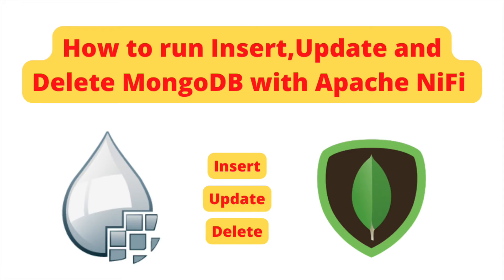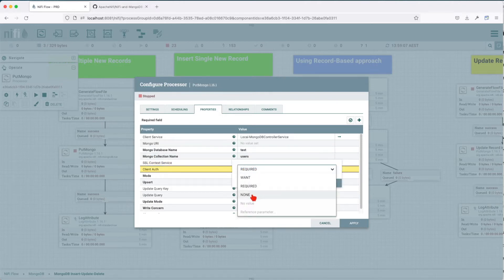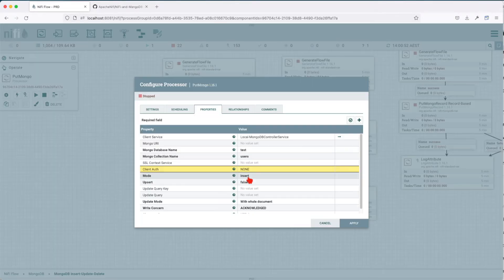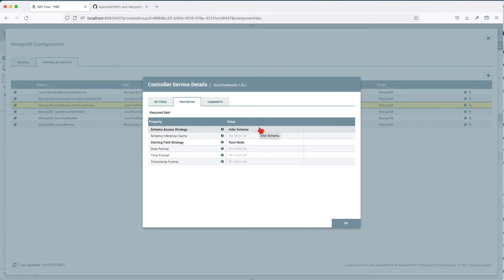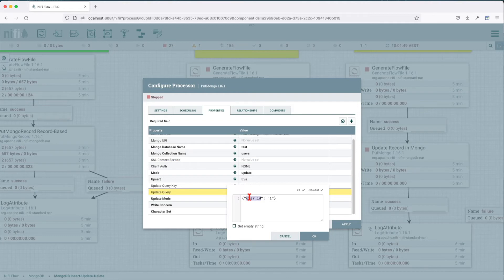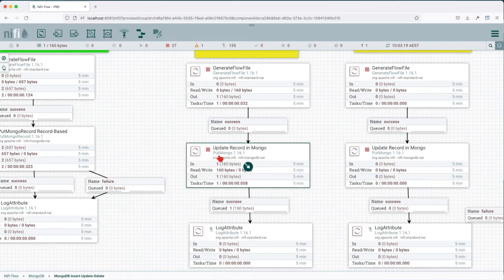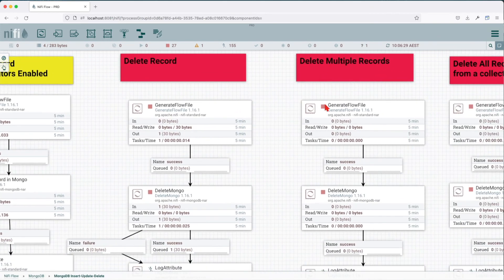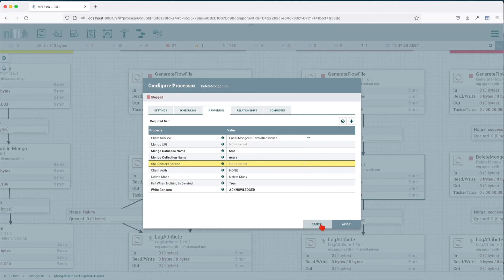How to Insert, Update and Delete MongoDB records with Apache NiFi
In this chapter we are going to learn How to Query MongoDB with Apache NiFi

**Video Outline**:
Timestamps:
00:00 Setup Information
0:55 How to Insert single MongoDB record using Apache NiFi
2:25 How to Insert multiple MongoDB records using Apache NiFi
3:15 How to Insert multiple MongoDB records using Record Readers in Apache NiFi
4:50 How to Update MongoDB records using Apache NiFi
8:12 How to Delete MongoDB records using Apache NiFi

**Quick Tips for better learning**:
1. Follow along as I explain to make sure you understand everything
2. Ideally, you should be able to replicate what I have done with success, if this is not the case reach-out - i will try to help/.
3. If you want to learn faster than I talk, I’d recommend 1.25x or 1.5x speed :)
4. Check the outline in the comment section below if you want to skip around.
5. Also keep an eye on the description and see if and links are available with reference docs or assets to download.
6. If anything is unclear, please let me know in a comment.